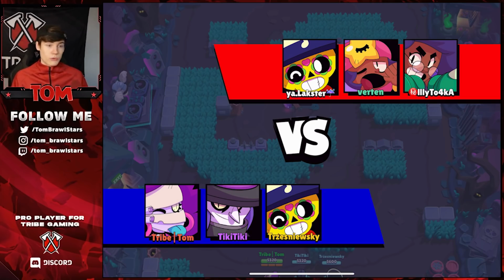5 TIPS PRO's Don't Want You to Know!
5 Tips pros don't want u to know | Tom Brawl Stars

What Is Brawl Stars?
Brawl Stars is a freemium multiplayer mobile arena fighter/party brawler/shoot 'em up video game developed and published by Supercell. In Brawl Stars, players are ranked by their level and total trophies. Players collect brawlers and select one to use each game.